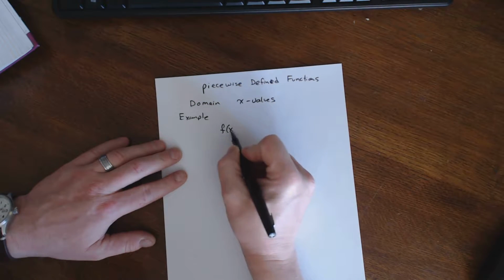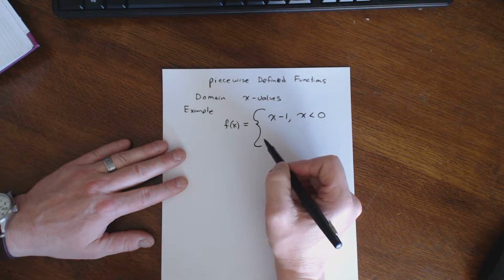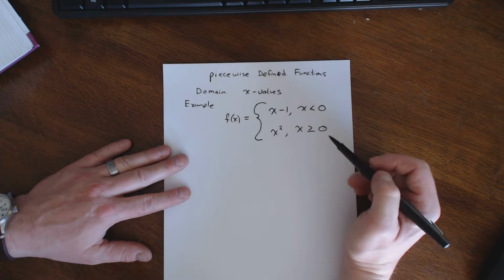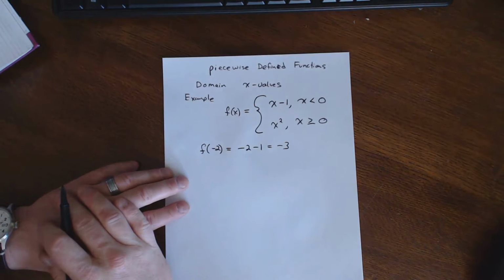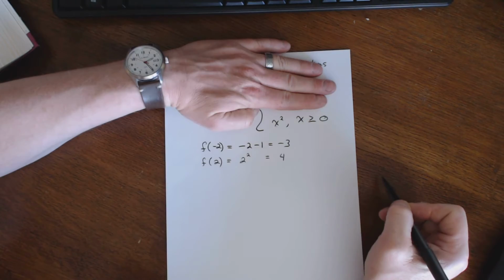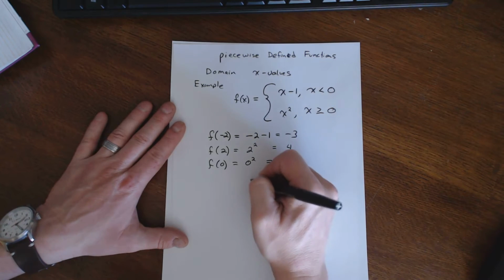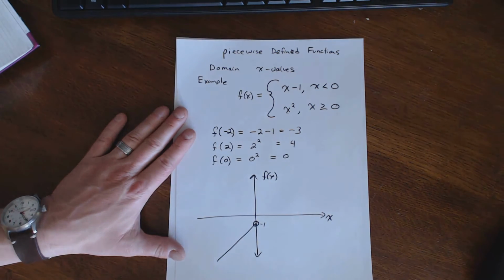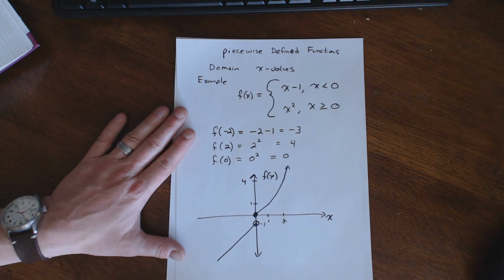piecewise function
Section 2.1